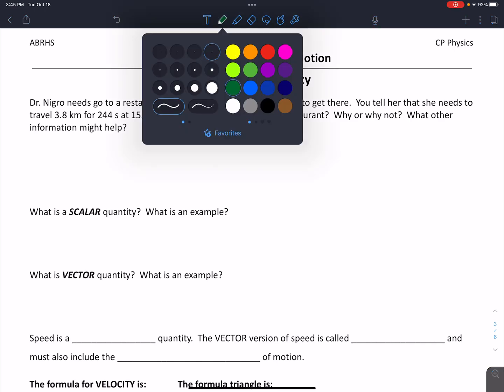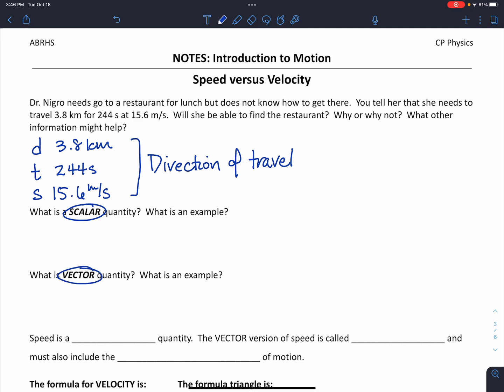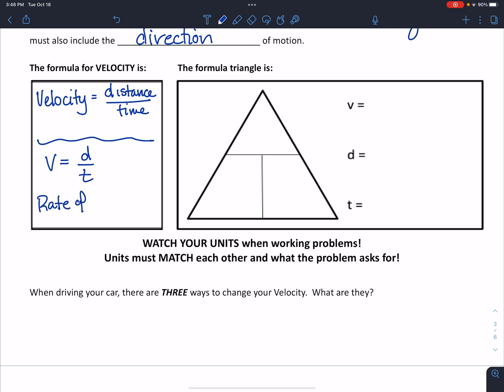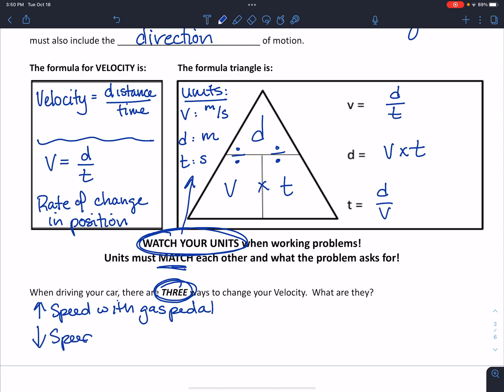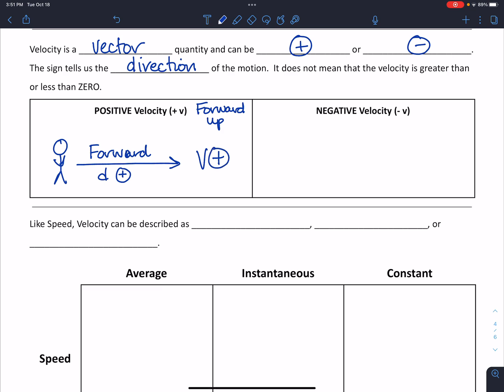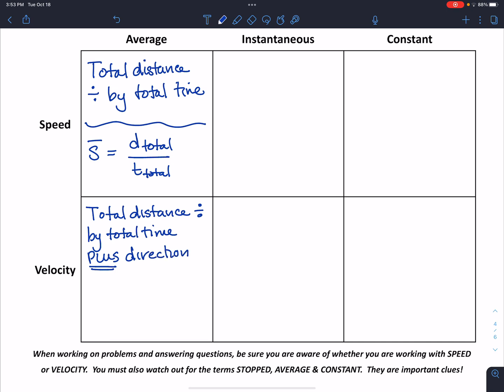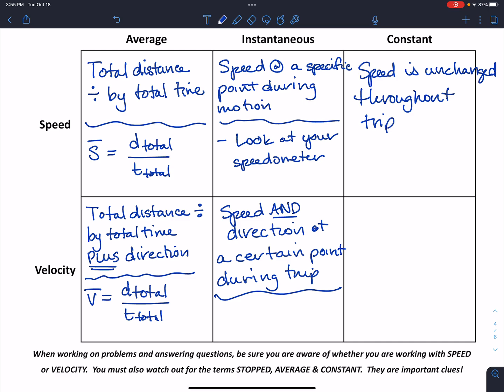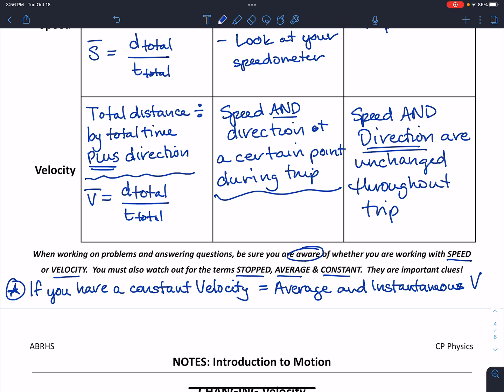ABRHS Physics Notes: Velocity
Screencast for Notes on the Velocity in Physics at ABRHS.